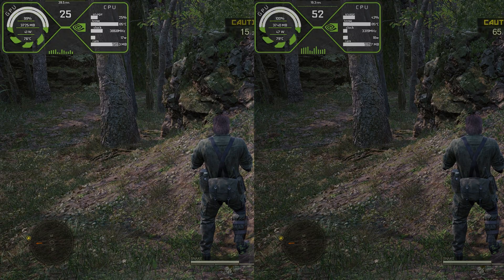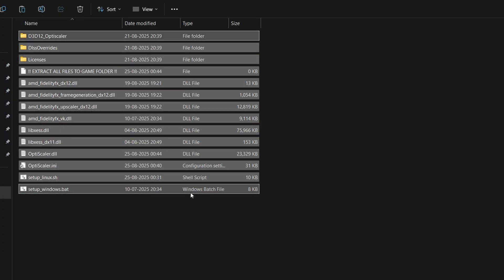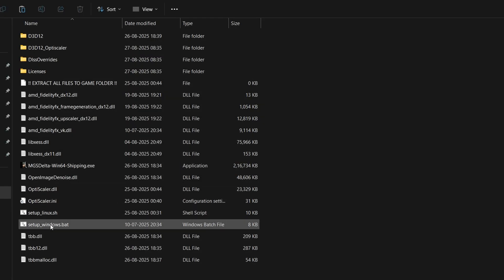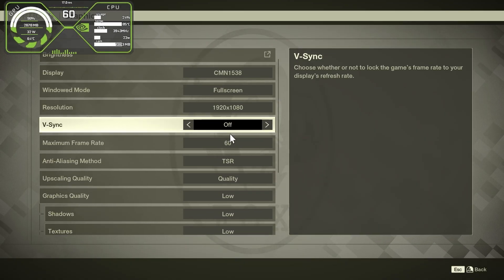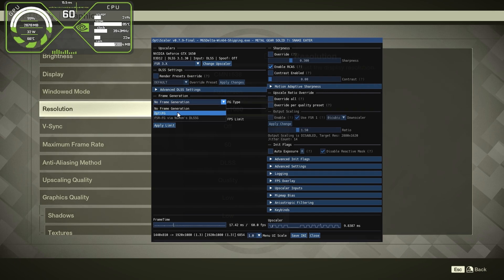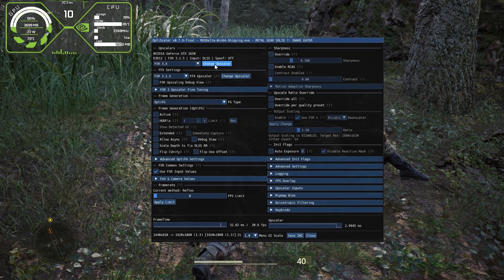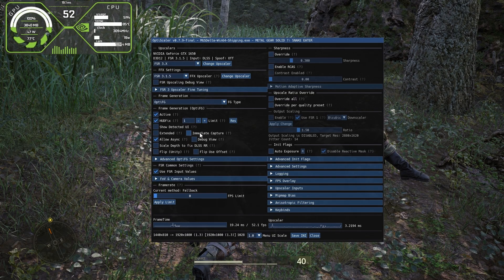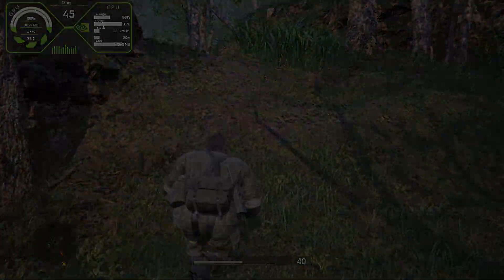Boost Your FPS On Any GPU – Install Frame Generation Mod In Metal Gear Solid Delta: Snake Eater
In this video i showed an easy guide to install frame generation mod in metal gear solid delta snake eater. konami decided not to include it for any gpu, but with optiscaler we can add it ourselves. this works on every gpu out there and can almost double the FPS, making the game much smoother.

Thanks  to Our Channel Members! A big thanks to Yaricheg and Lucifer for purchasing channel memberships! Your support means a lot and helps keep the content coming. 🙌

⏰ Timestamps:
0:00 - Intro
0:10 - Install guide
2:00 - Activating the mod inside the game
4:30 - Blackout

🔧 Tools Used:
• RivaTuner – Performance Monitoring
• PicsArt – Thumbnail Design

💻 Laptop Used:
• Model: HP Pavilion Gaming 15

⚙️Laptop Specs:
• GPU: NVIDIA GTX 1650 (4GB GDDR6, Laptop)
• CPU: AMD Ryzen 5 5600H
• RAM: 16GB DDR4
• Storage: 512GB NVMe SSD + 512GB HDD
• OS: Windows 11